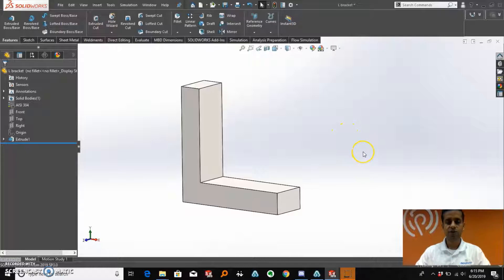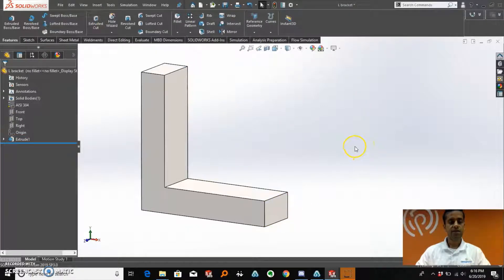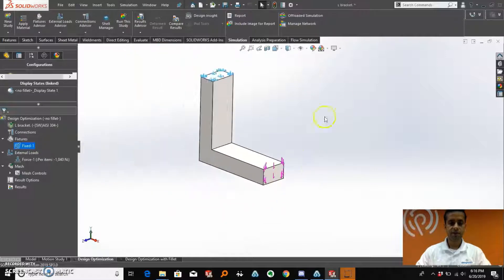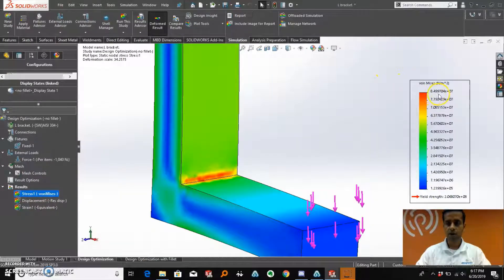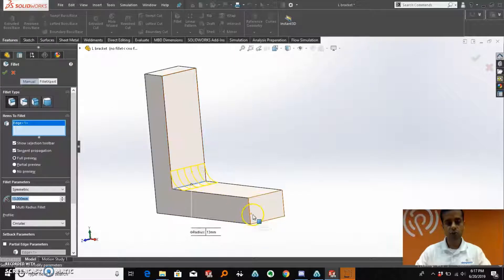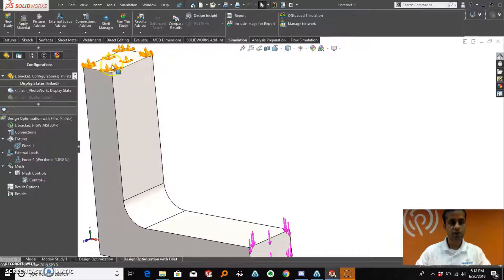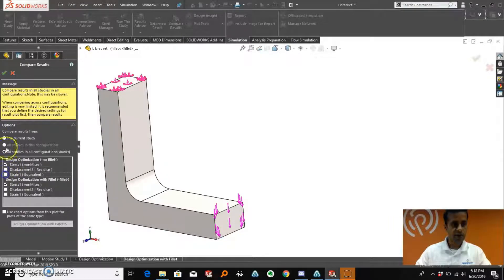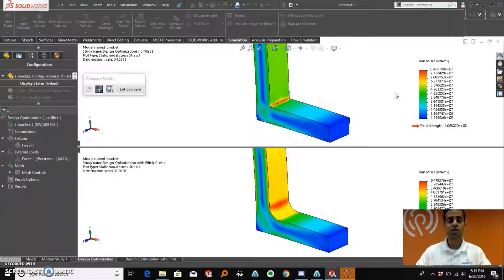Design Optimization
Learn all about Design Optimization with SOLIDWORKS Simulation!